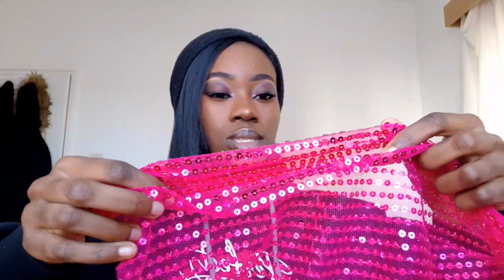Super easy SEQUIN design in FASCINATOR (UNEXPECTED RESULT)!!! turban/hairband/headband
Tutorials on how to make turbans, fascinators and headbands either for fun or for financial benefits.
Hi guys, I'm finally back with another very educative video. This video or the result i got wasn't what i was going for but i got another design from it so I'm still happy.